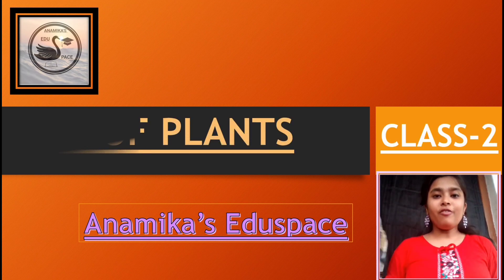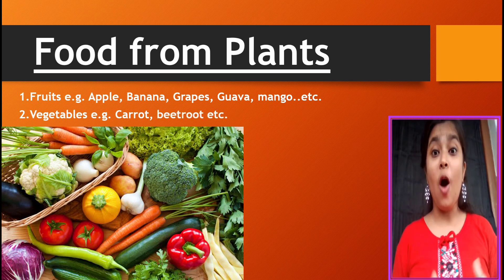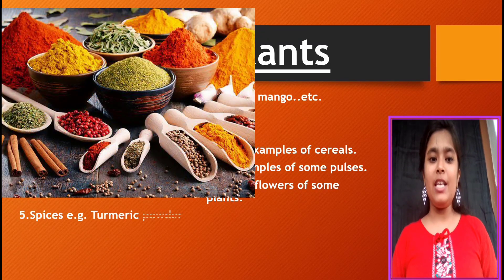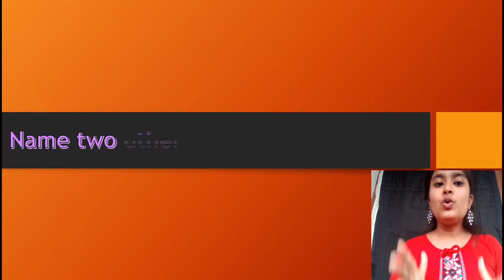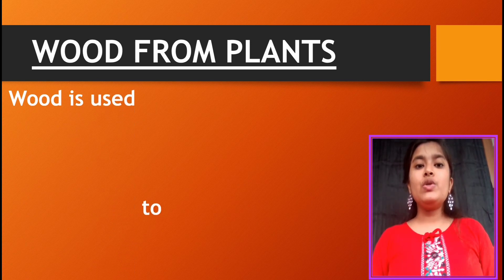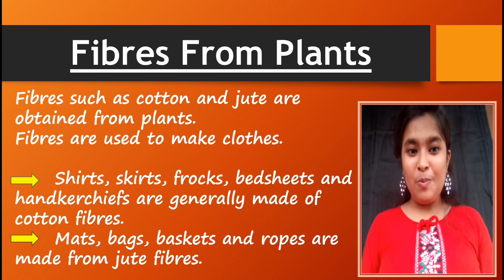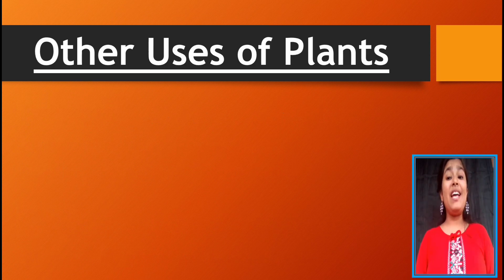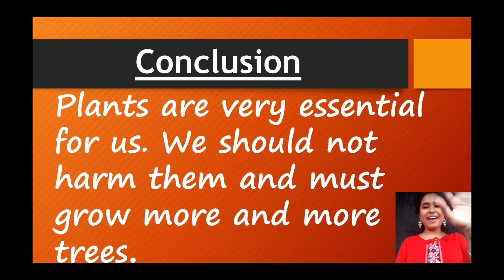Uses of Plants,Class-2,Chapter-2•||©Anamika's Eduspace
🍌Banana is the fruit of Paradise. Jasmine flowers have a pleasant smell. 🌻We use flowers to decorate our homes and temples.🌷 Mango🍹 juice is often tastes cool and tasty in summer days.😉...isn't it?

Fruits and flowers are the precious gifts of PLANTS.👌👌We get a plenty of things from plants such as food, fibre, wood, medicine, rubber and oil.😊 Thus, plants are so useful to us...RIGHT?

CAN YOU THINK OF ANY OTHER WAY IN WHICH PLANTS ARE USED BY US?

Hey there, 😎
This is the second chapter of class 2 where we will study about how plants are useful to us.😇🌿🍀🌲🌳🌴🌱🌵💐🌻🌼🌷💮🌾🍁🍂.
Do you know plants are also useful to many animals and birds?😊👍

To know how plants are useful to us...watch the whole video.😊😊

IF U LOVE WATCHING THESE TYPES OF VIDEOS THEN DO

THANKS FOR YOUR PRECIOUS SUPPORT.😍